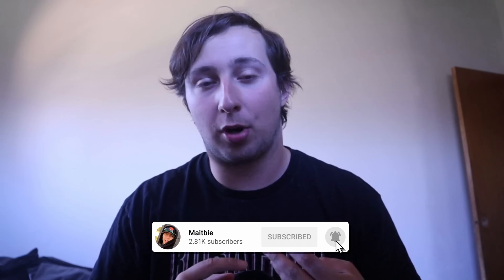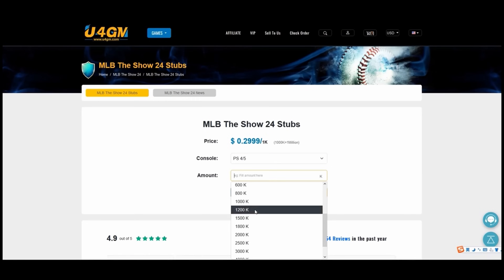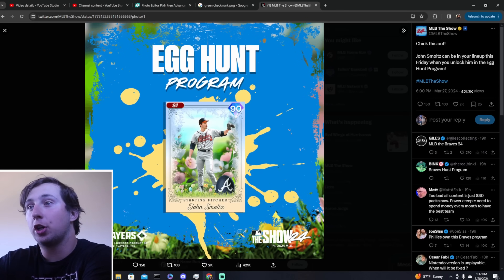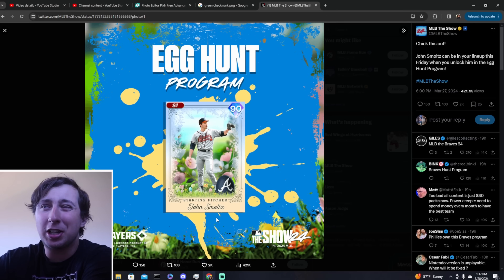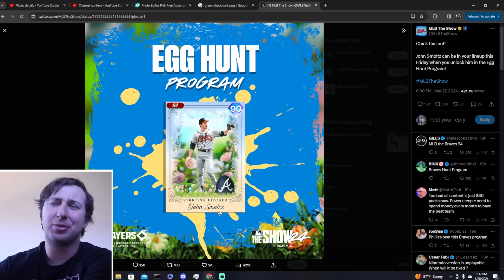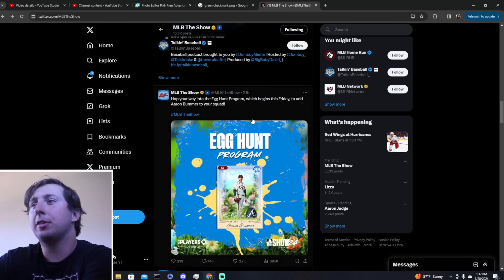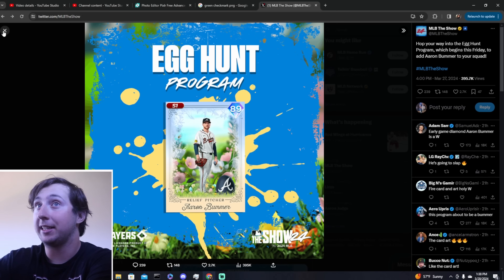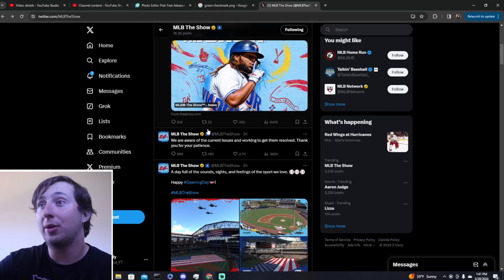*HUGE* EGG HUNT PROGRAM TOMORROW! MLB The Show 24 Diamond Dynasty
THE BEST CARDS in DD